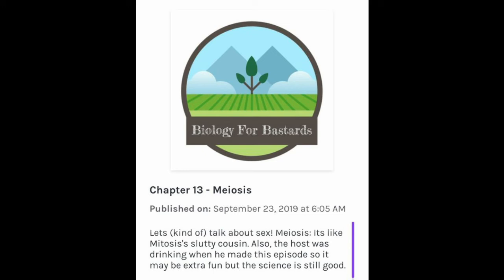Biology for Bastards S1:Ep13 - Meiosis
Episode 13 of season 1 of the podcast Biology for Bastards.